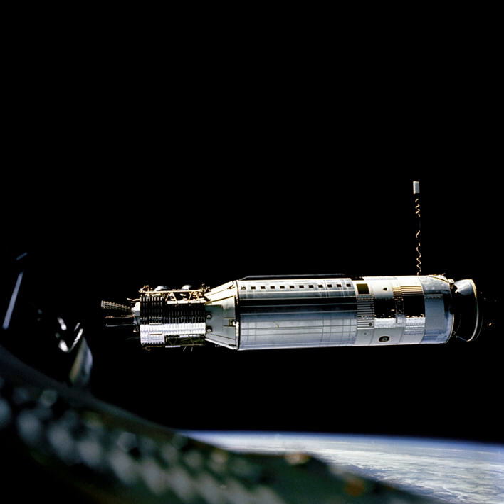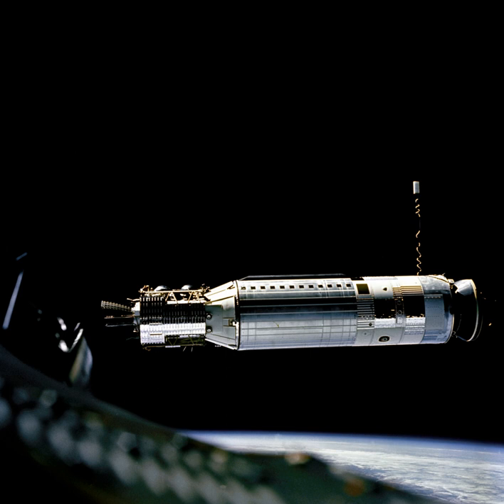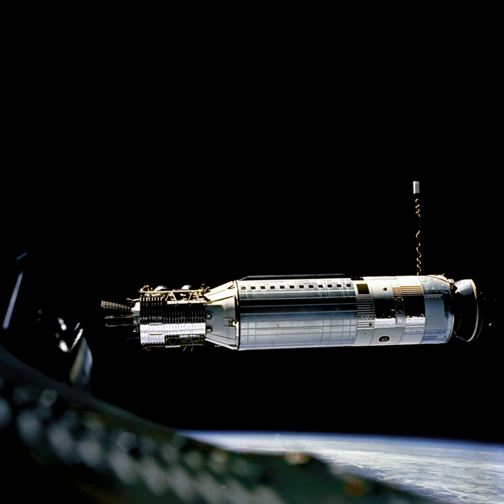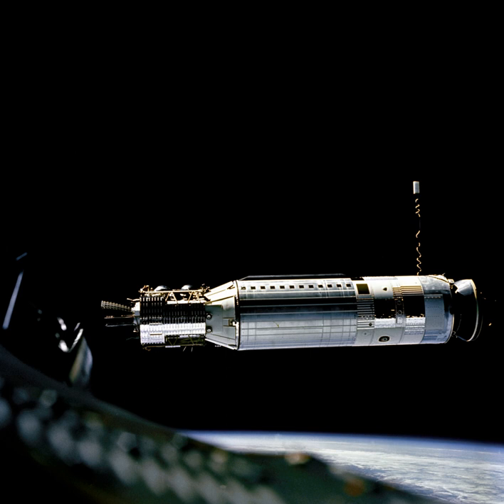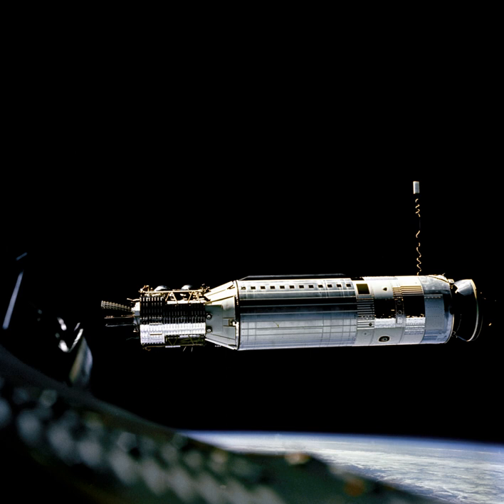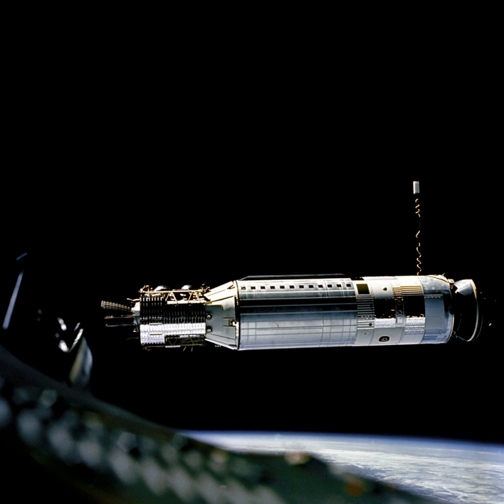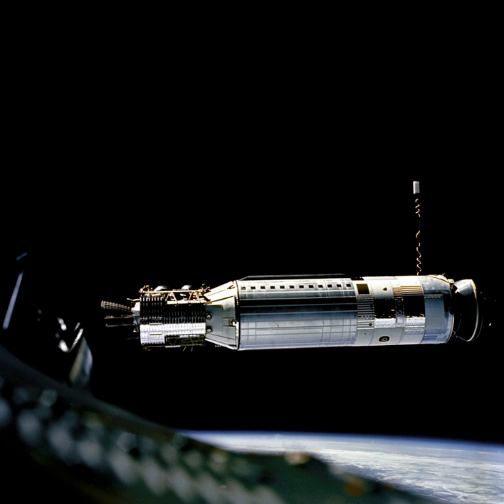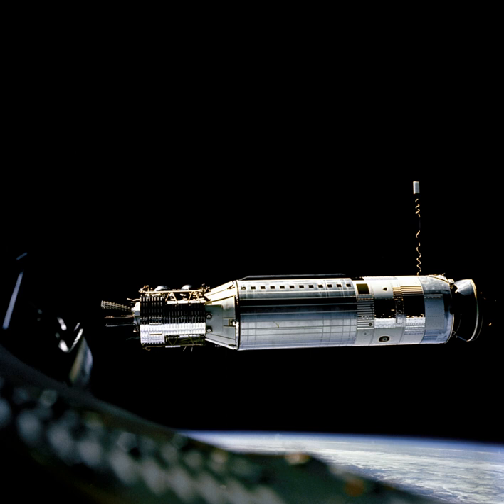RM-81 Agena | Wikipedia audio article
00:02:17 1 Characteristics
00:05:13 2 Versions
00:05:26 2.1 Agena-A
00:06:18 2.2 Agena-B
00:07:38 2.3 Agena-D
00:10:47 2.3.1 Agena Target Vehicle
00:11:48 2.4 Other variants
00:12:32 3 Launches
00:12:57 4 See also

- Socrates

SUMMARY
The RM-81 Agena was an American rocket upper stage and satellite bus which was developed by Lockheed initially for the canceled WS-117L reconnaissance satellite program. Following the split-up of WS-117L into SAMOS and Corona for image intelligence, and MIDAS for early warning, the Agena was later used as an upper stage, and an integrated component, for several programs, including Corona reconnaissance satellites and the Agena Target Vehicle used to demonstrate rendezvous and docking during Project Gemini. It was used as an upper stage on the Atlas, Thor, Thorad and Titan IIIB rockets, and considered for others including the Space Shuttle and Atlas V. A total of 365 Agena rockets were launched between February 28, 1959 and February 1987. Only 33 Agenas carried NASA payloads and the vast majority were for DoD programs.
On some missions, the payload was built directly into the Agena, which provided it with electric power, communications and three-axis stabilization. Payload components were usually located ahead of the Agena's standard bulkhead. On missions where the payload was not built into the Agena, and instead separated after launch, the Agena was known as an Ascent Agena. The Agena was upgraded twice from the original Agena A in order to support heavier and more sophisticated satellites, such as Corona spacecraft with multiple and more powerful cameras.
The Agena name was suggested by the Department of Defense's Advanced Research Projects Agency for the star Beta Centauri, also known as Agena, because this upper stage would "ignite in the sky".  This followed Lockheed's tradition of naming products for stellar phenomena.The final launch was of an Agena D on February 12, 1987, configured as the upper stage of a Titan 34B. In all, 365 Agena vehicles were launched by NASA and the US Air Force.